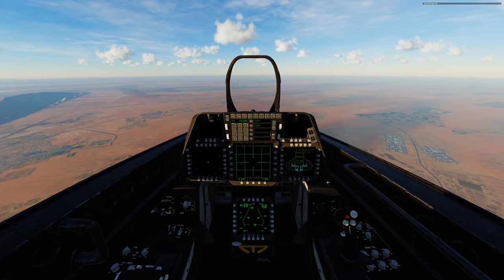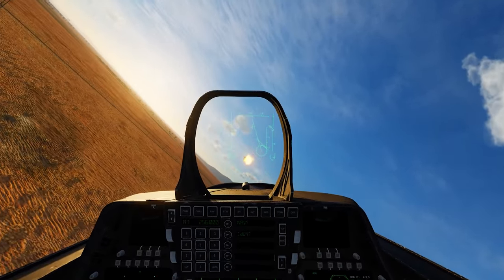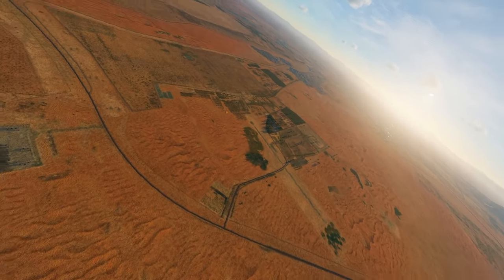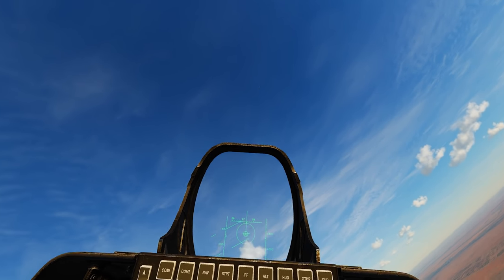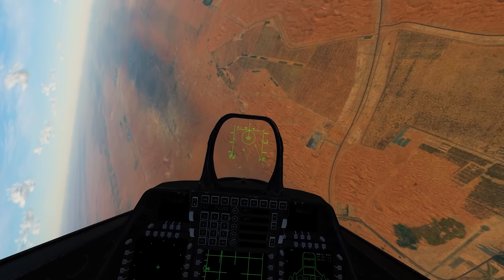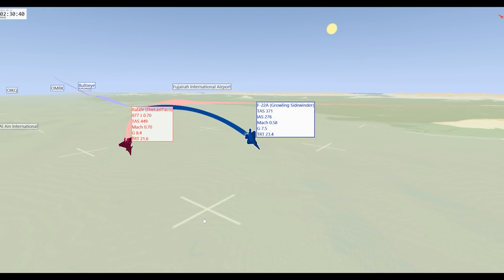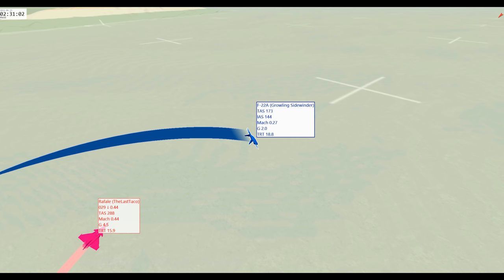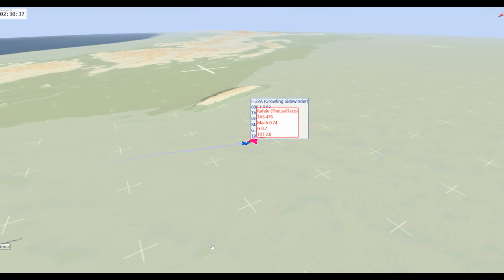F-22 Raptor Vs Dassault Rafale Dogfight | Digital Combat Simulator | DCS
My Computer Specs Including Head Tracking and HOTAS Throttle/Joystick:
2TB HDD / 1TB SSD
32GB DDR4 RAM
GTX 1080 Ti
HeadTracker: Trackir5

Satellite Images used in the Tacview are provided by the Sentinel-2 under the European Commission’s Copernicus Program.

If you enjoy war thunder or are looking forward to Microsoft flight simulator 2020, consider getting yourself into Digital Combat Simulator by Eagle Dynamics, the Combat side of Aviation with the BVR and Dogfights really provides a different and interesting perspective on aviation. You can fly all kinds of combat aircraft including the F-16, F-15, F-14, JF-17, Su-27, Mig-29, Mirage and the F-18 Hornet along with many other aircraft and helicopters like the Ka-50 and Mi-8.